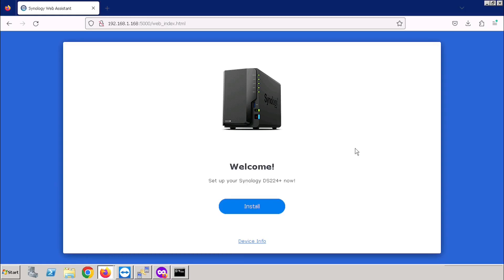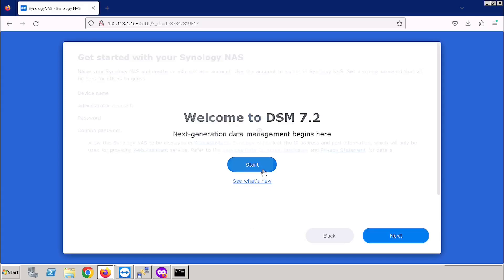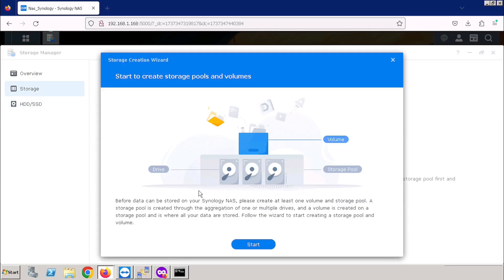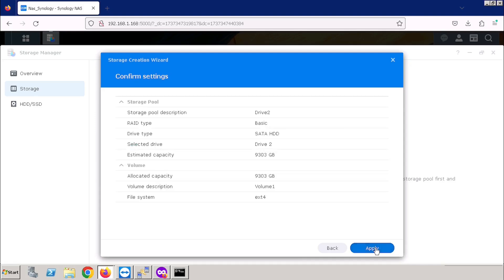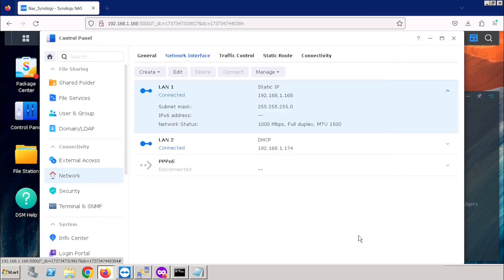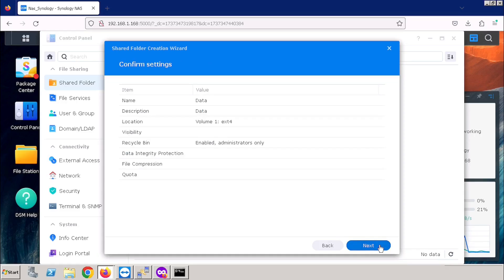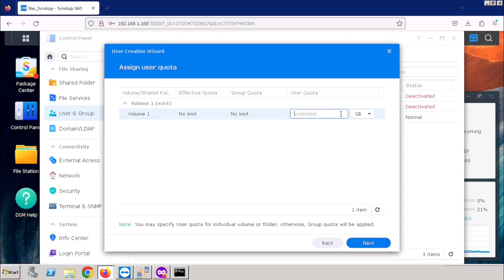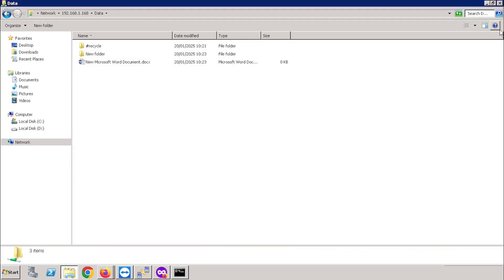Synology DS224+ Setup Guide 2025: Complete Installation & First-Time Configuration (Easy!)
Setting up your new Synology DS224+ NAS? Look no further! This comprehensive guide walks you through every step of the Synology DS224+ installation process, from unboxing and hard drive installation to initial configuration and DiskStation Manager (DSM) setup. Whether you're new to Network Attached Storage (NAS) or upgrading, this video makes your Synology setup easy and hassle-free.

In this video, you'll learn:

00:00 Setting up your new Synology DS224+ NAS
00:32 Basic first-time configuration and administrator account creation
01:22 Installing DiskStation Manager (DSM), Synology's powerful operating system
01:31 Basic first-time configuration and administrator account creation
02:40  Installing Disk volume configuration for Synology configuration DS224+ NAS
04:23 how to configure the static IP address in Synology DS224+ NAS
05:30 how to configure the shared folder in Synology NAS DS224+
05:30 how to access shared folder in windows from  Synology NAS DS224+
09:20 Conclusion

Get your Synology DS224+ up and running quickly and efficiently to start enjoying centralized storage, data backup, media streaming, and more!